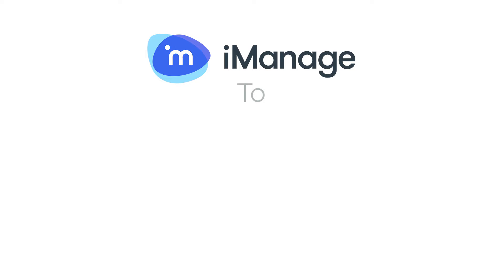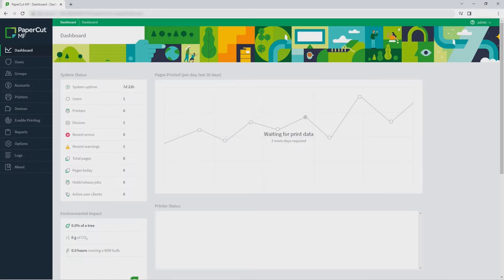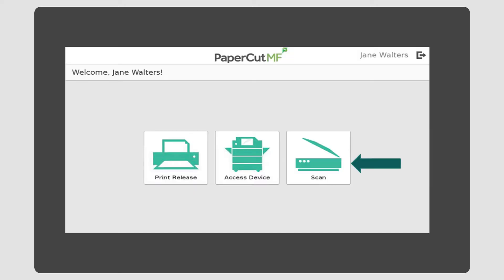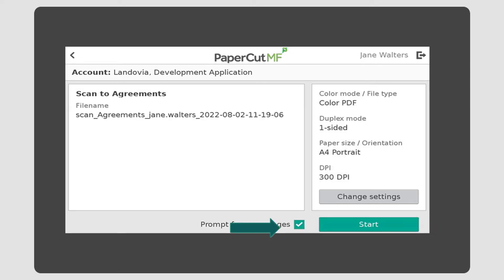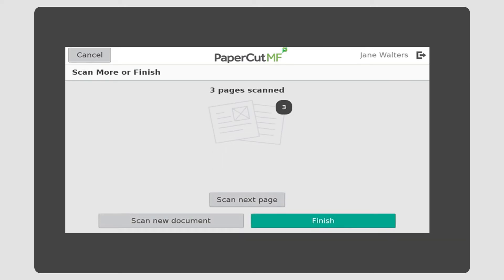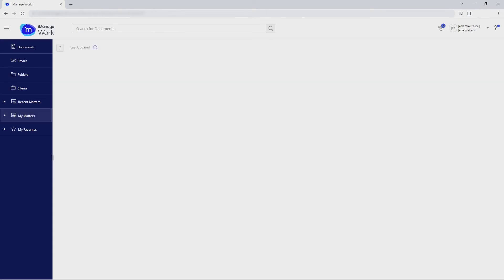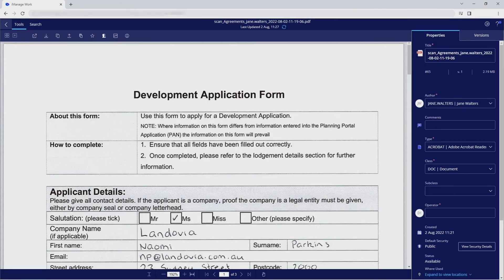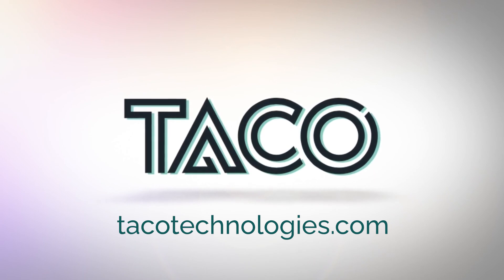PaperCut MF to iManage using Cilantro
Watch the iManage to PaperCut MF connector, Cilantro, in action!